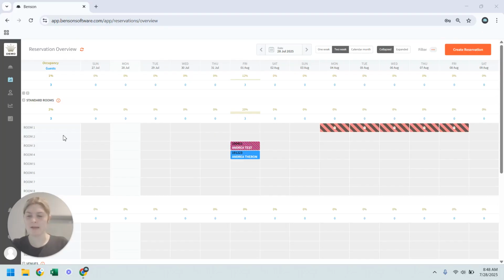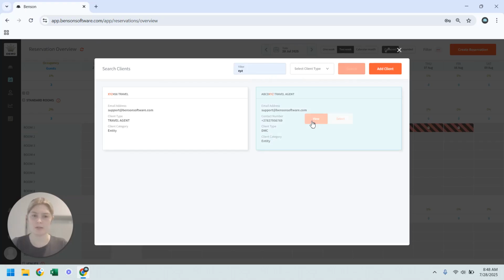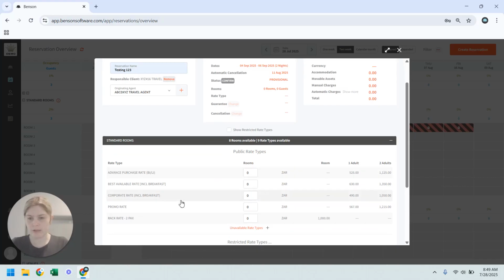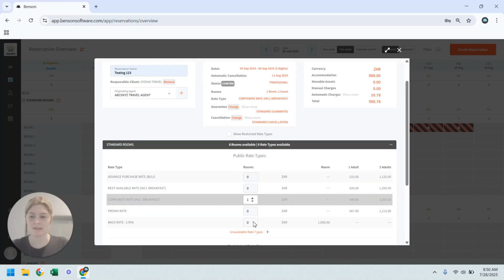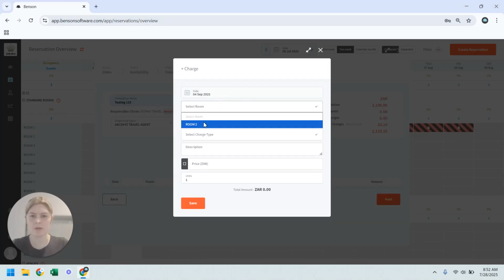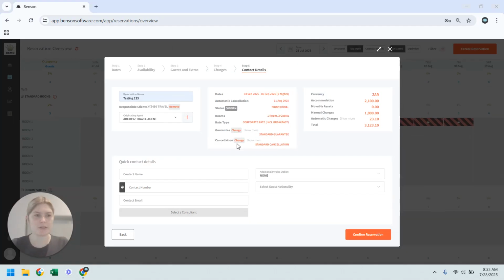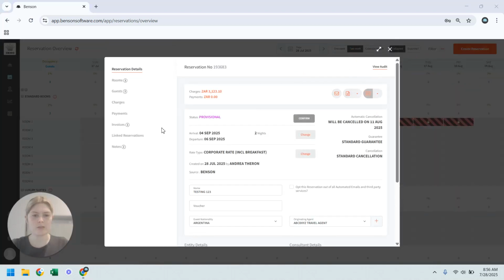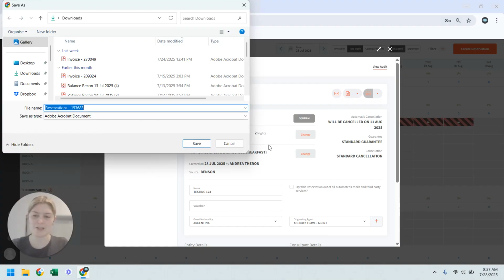Creating Reservations A Step by Step Guide